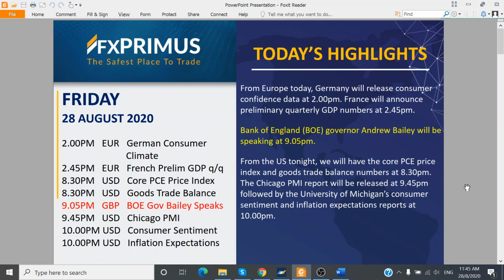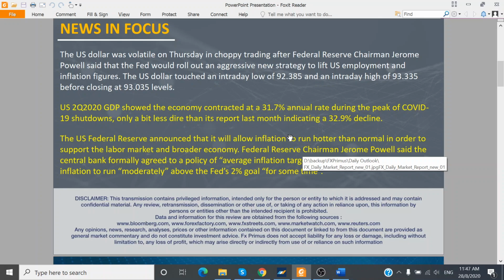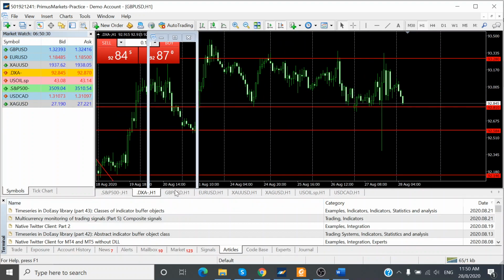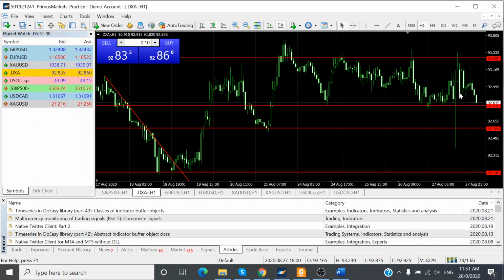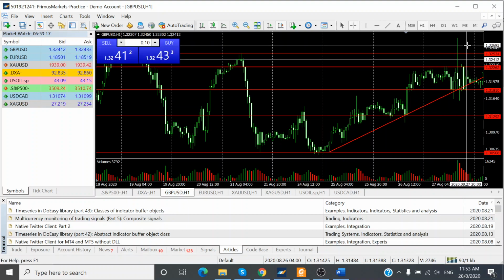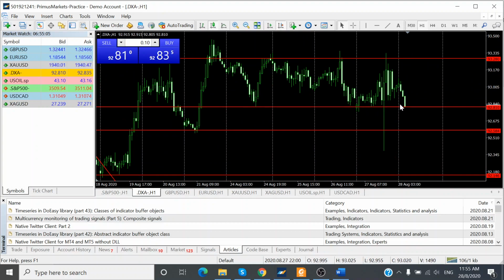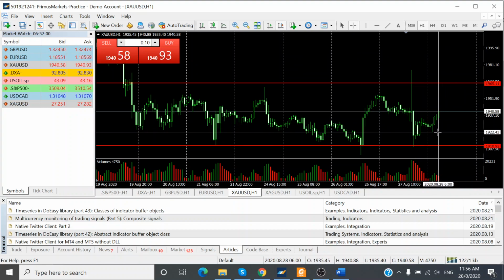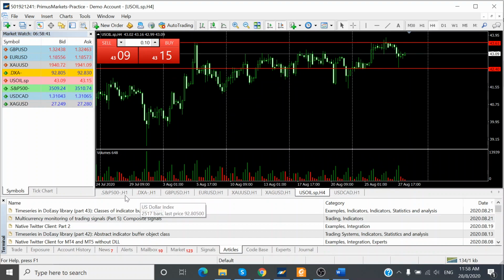EDMUND TAN 28TH AUGUST 2020. NEWS & CHARTS ANALYSIS.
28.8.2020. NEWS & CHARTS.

FED CHARIMAN JEROME POWELL IS TARGETING INFLATION TO GO ABOVE THE AVERAGE OF 2% BY KEEPING INTEREST RATES LOW FOR AN EXTENDED PERIOD OF TIME.

US DOLLAR SPIKES DOWN & UP AND THEN CONSOLIDATES AFTER HIS COMMENTS.

GBP & EURO STRENGTHENS & PULLS BACK DOWN BEFORE CONSOLIDATING.

GOLD PRICES SPIKE UP & COMES BACK DOWN BEFORE CONSOLIDATING.